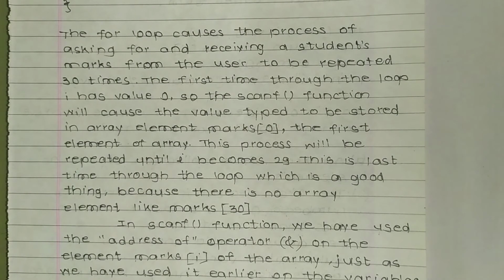# video 120 # C programming (*array program explained*)